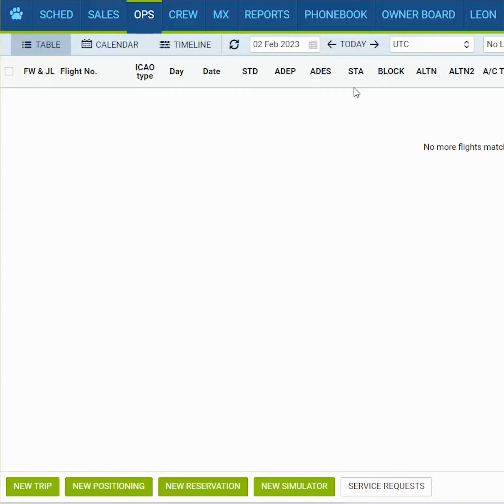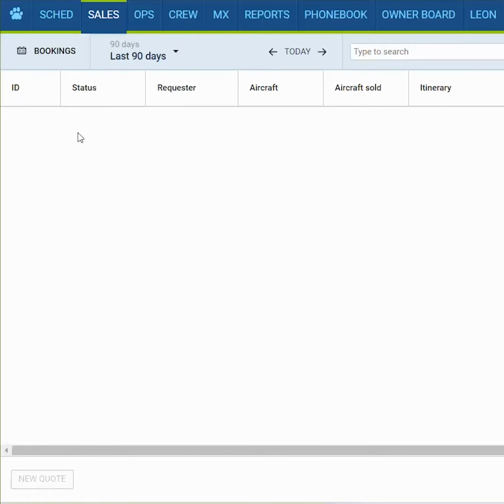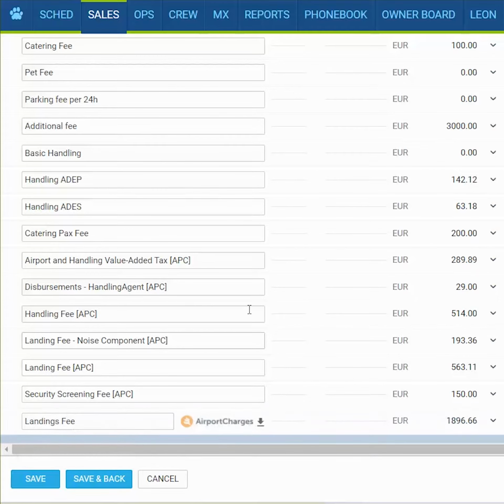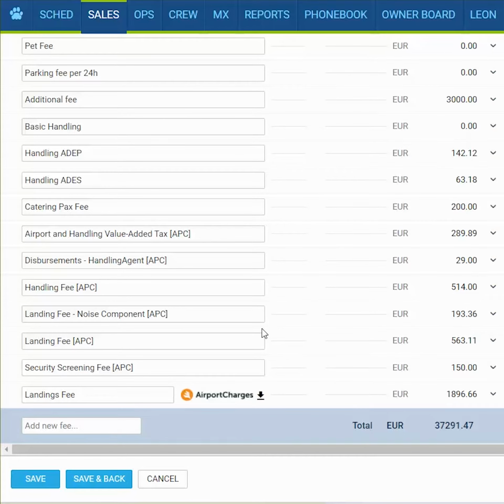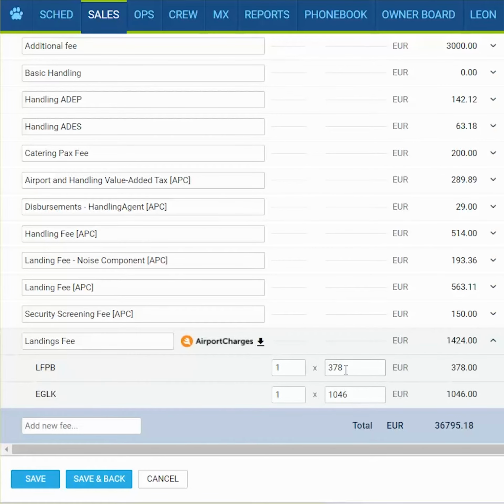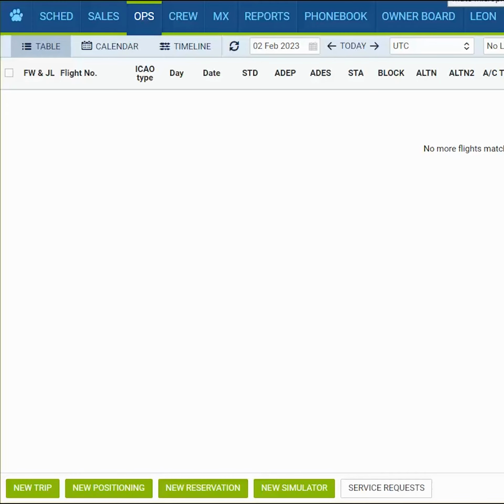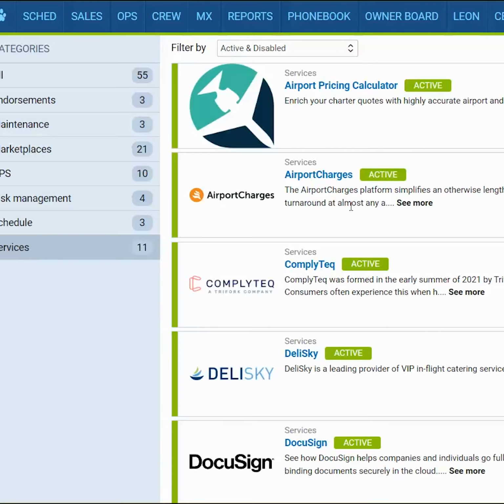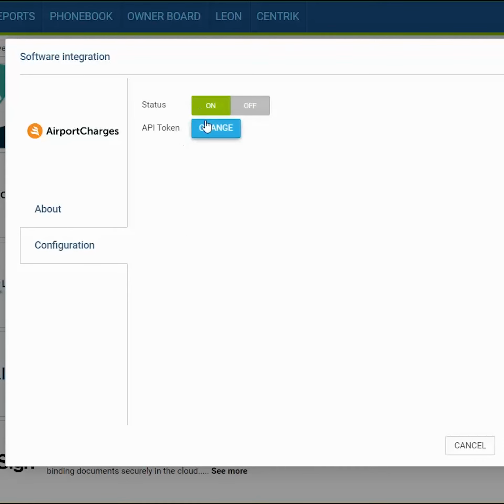Leon Buddy: Airportcharges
Using Airportcharges from RDC Aviation in Leon Sales Module is a quick way to fill out your pricing details when creating your quote. Check Daniel Stępkowski on how to start and operate Airportcharges in Leon.